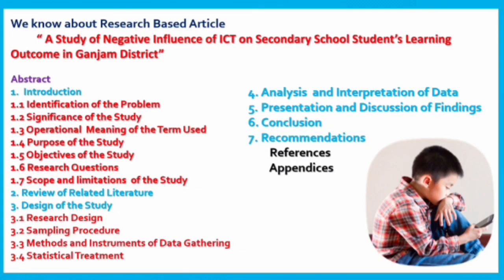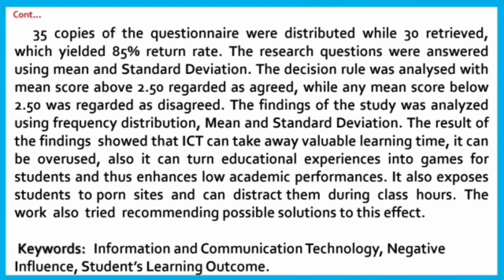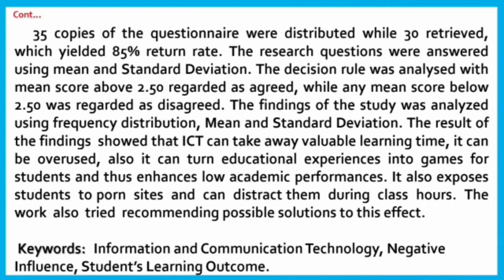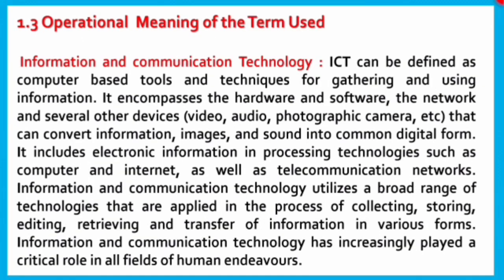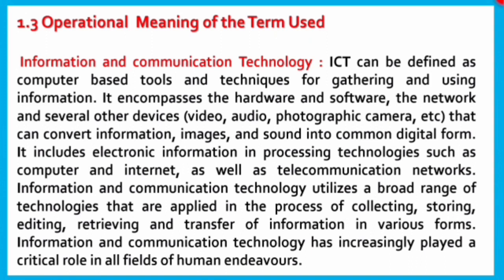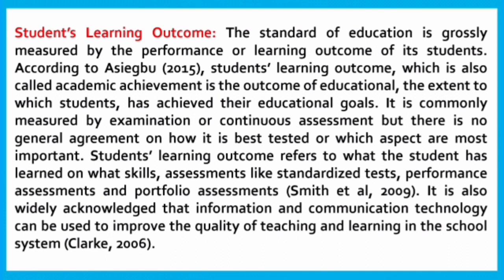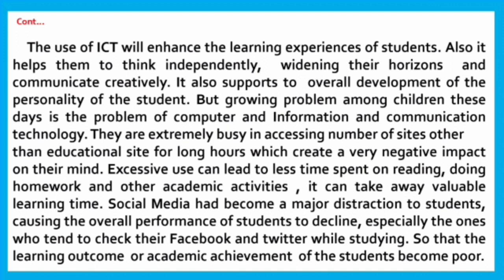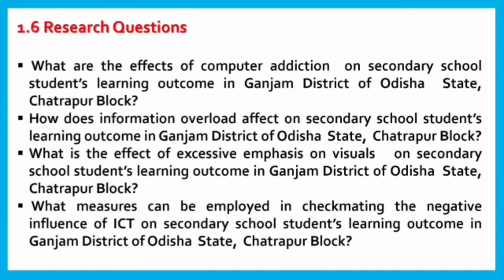Research Based Article: Negative Influence of ICT... Part 8873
Next video related to negative influence of ICT (Part-2) will be coming soon.